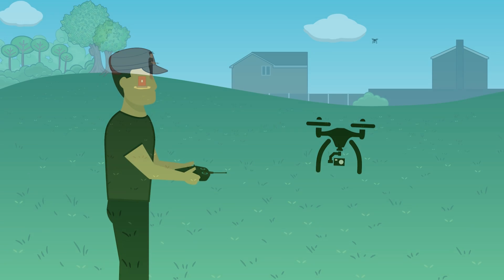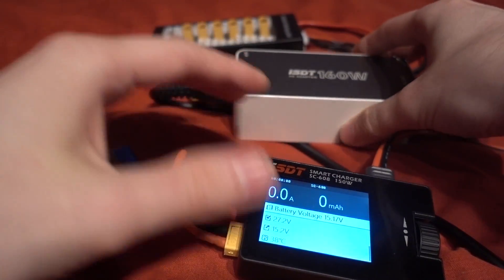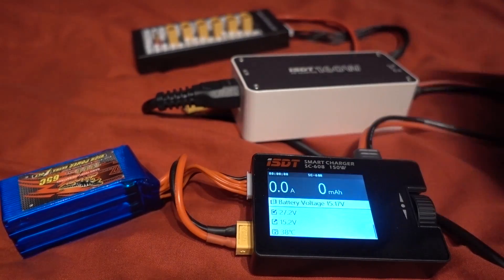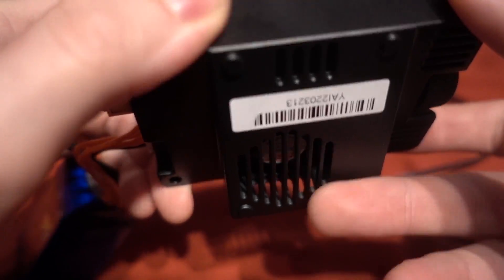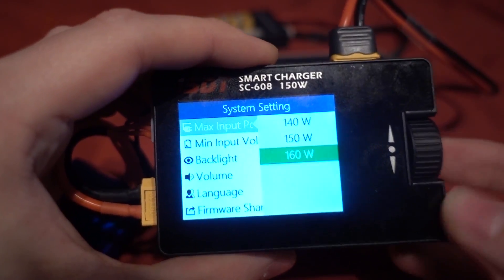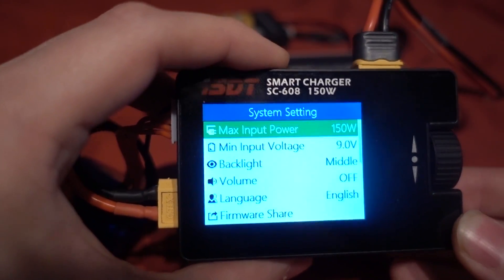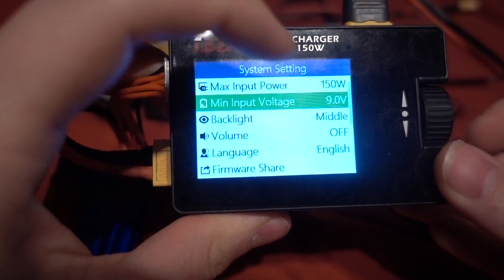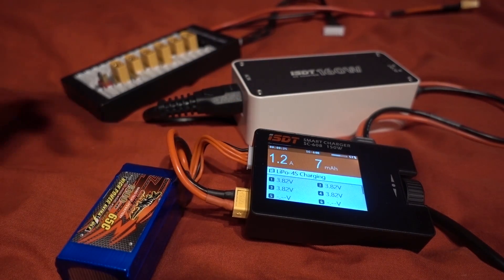ISDT SC-608 + ISDT CP-16027 160W Power Supply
ISDT SC-608:

ISDT CP-16027 Power Supply:

Ballance Board: